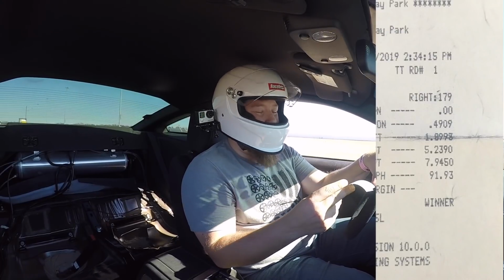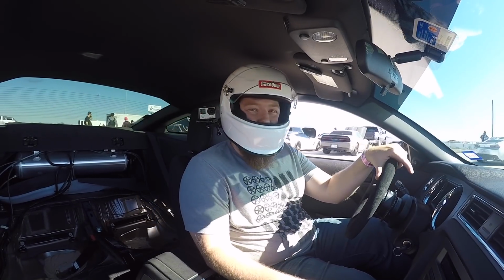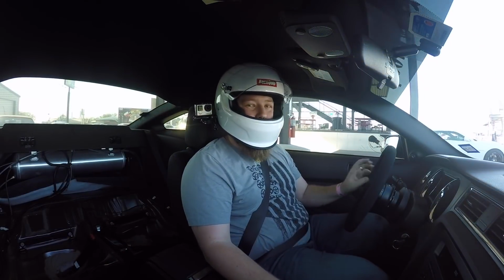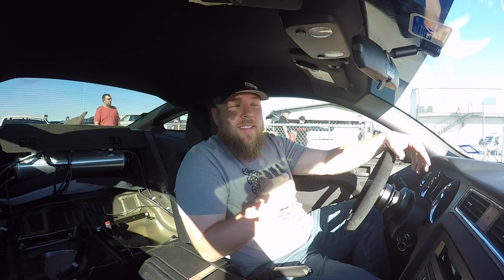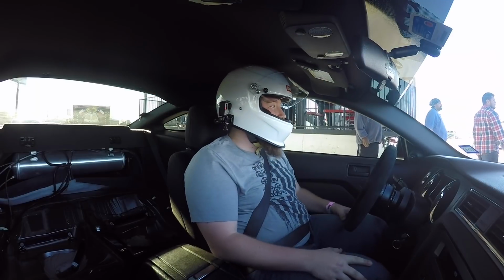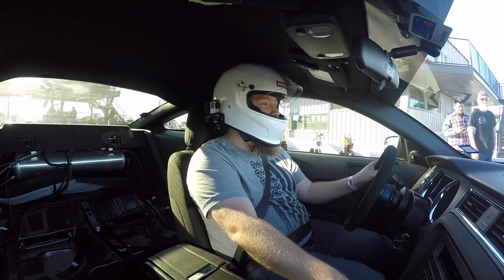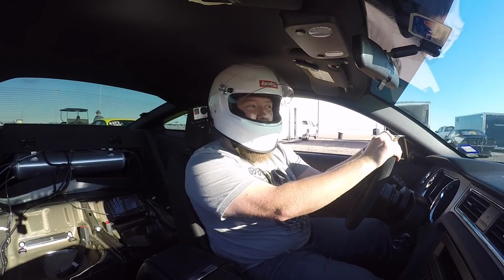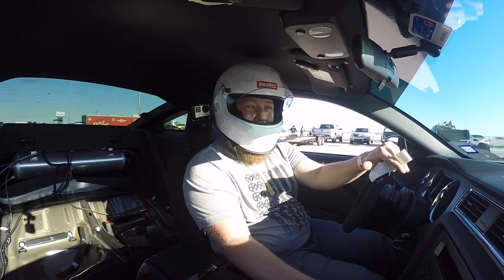Rough Day of Drag Racing at a New Track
Even though it wasn't my best outing at the drag strip it was still a ton of fun to get to race again! I am excited for this years racing season and to put in the time it takes to get comfortable at the track and to really learn how to get my car to make a great run!

MUSTANG MODS
MSD 2 STEP
Steering Wheel
NRG Quick Release
NRG Hub
Mickey Thompson Rear Drag Tires
M&H Front Runners Drag Tires
Street Tires Nitto NT555

My Big Camera
Vlog Tripod
Suction Cup Mount